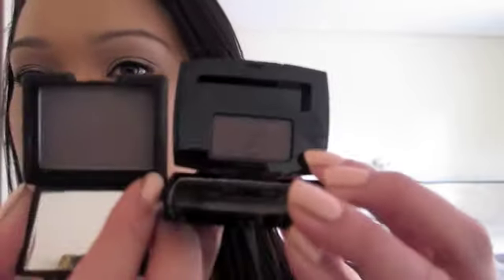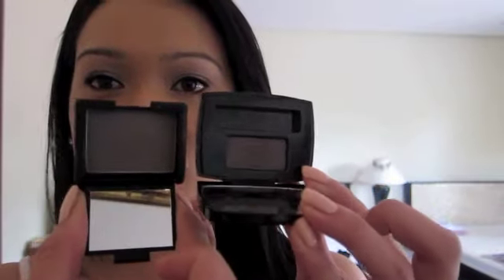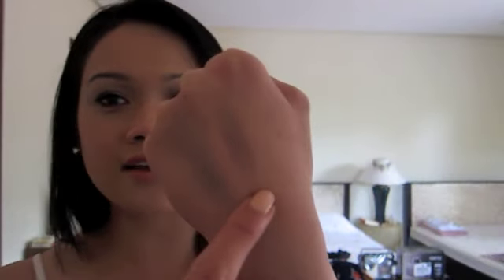NARS Lhasa Review (vs. CHANEL 87 Taupe Gris)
My Hauls
For Cool finds & Hot deals!